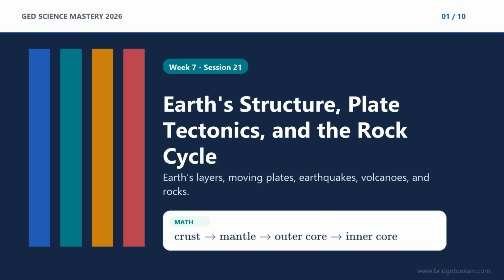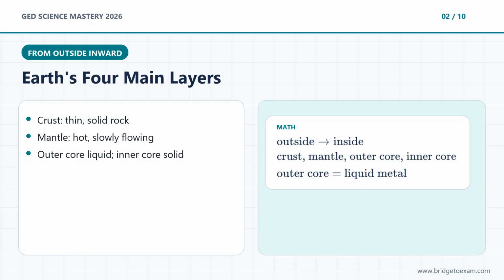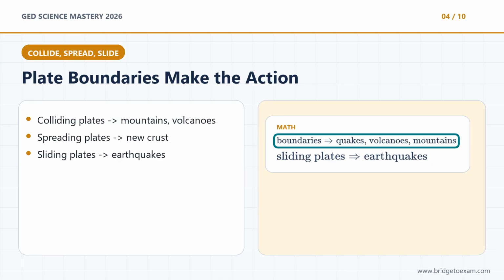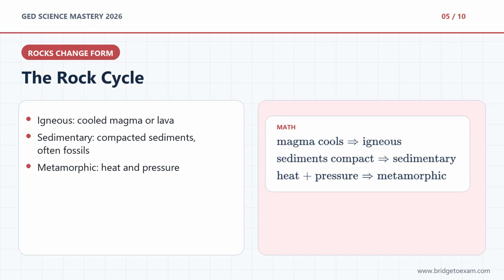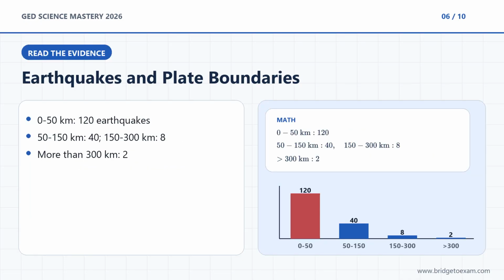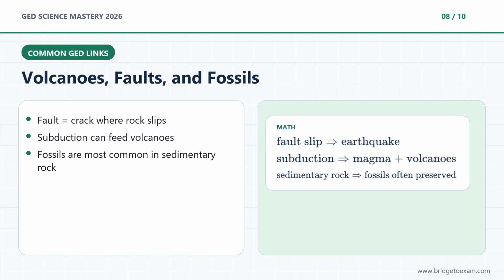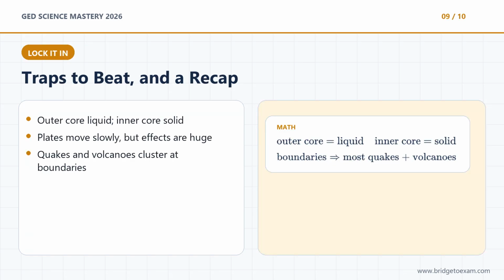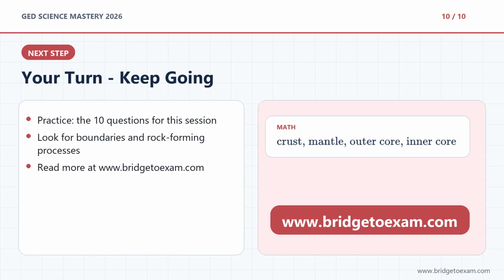Week 7, Session 21 Earth's Structure, Plate Tectonics, and the Rock Cycle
Explore Earth's layers, how moving plates build mountains and cause earthquakes, and how rocks change through the rock cycle.